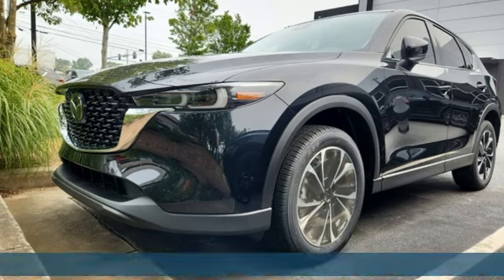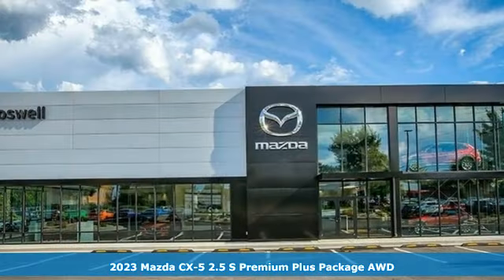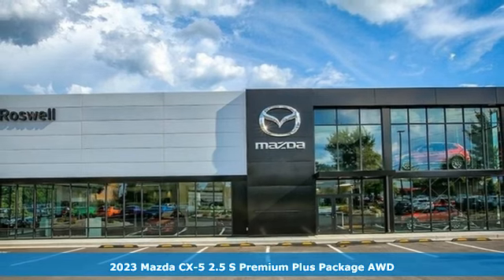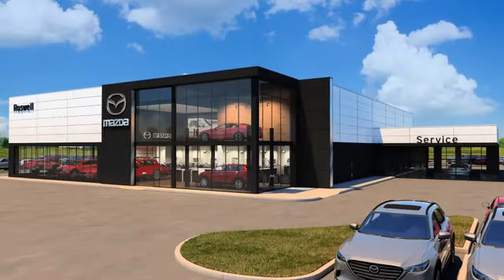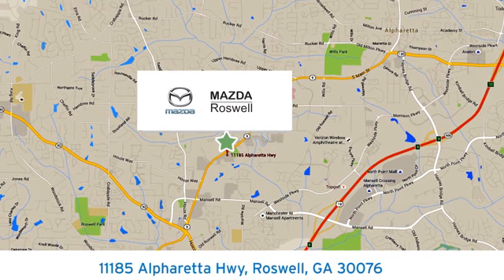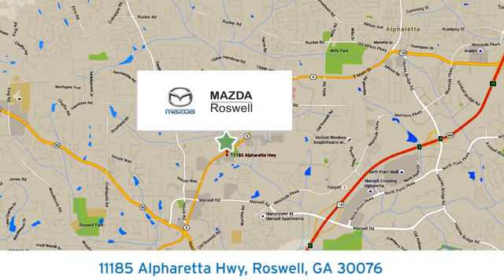New 2023 Mazda CX-5 Roswell GA Atlanta, GA #255908 - SOLD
Year: 2023
Make: Mazda
Model: CX-5
Trim: 2.5 S Premium Plus Package
Engine: SKYACTIVA® 2.5L 4-Cylinder DOHC 16V
Transmission: 6-Speed Automatic
Color: Black
Interior: Black
Stock #: 255908
VIN: JM3KFBEM9P0255908
 Jet Black Mica 2023 Mazda CX-5 2.5 S Premium Plus Package AWD 6-Speed Automatic SKYACTIVA® 2.5L 4-Cylinder DOHC 16Vbr$299 Decontamination Fee.br24/30 City/Highway MPG

Address:
11185 Alpharetta Hwy